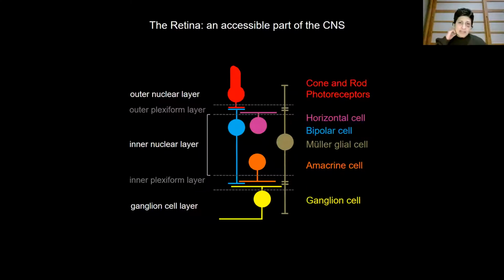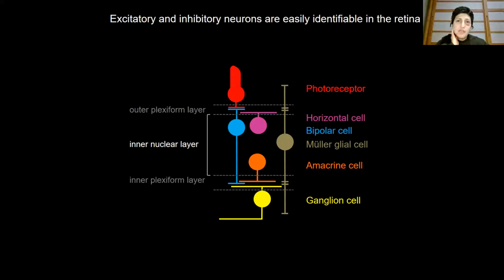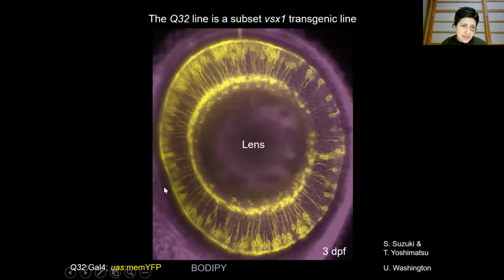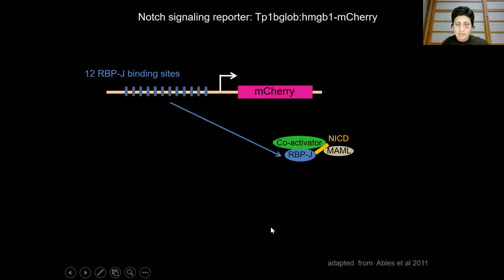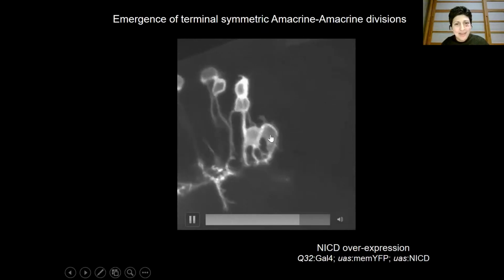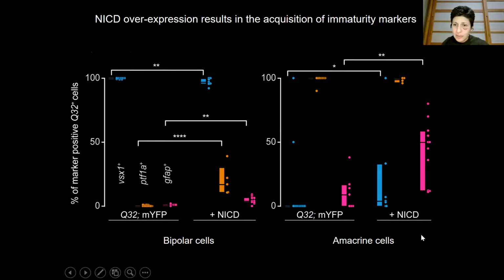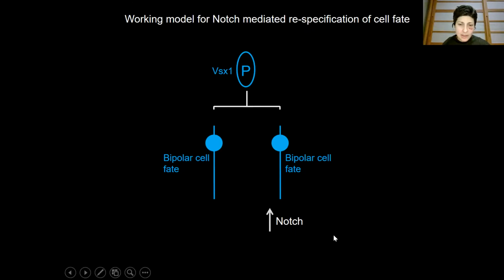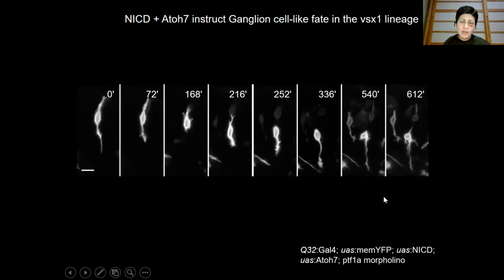ADNF Symposium XIV speaker - Dr Leanne Godinho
You are watching the first speaker of Symposium XIV (25th November 2021)!

It is our privilege to present to you the seminar by Dr Leanne Godinho entitled: "Probing the mechanisms underlying cell fate in vivo in the developing retina"

Best wishes,